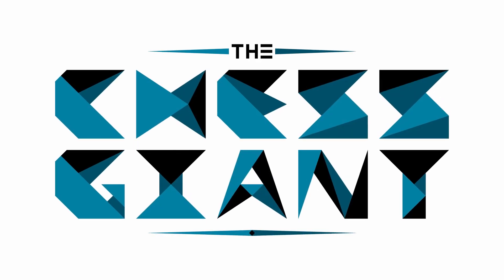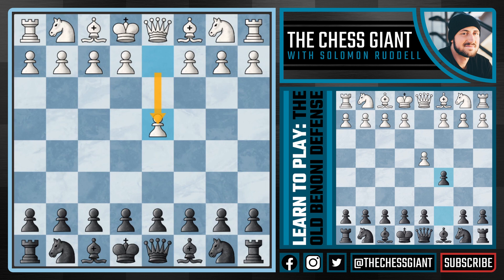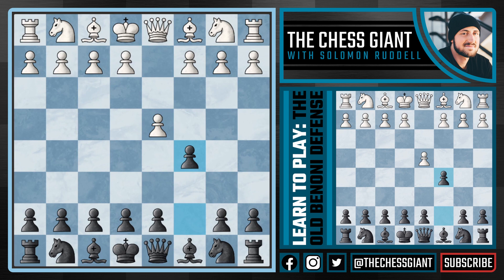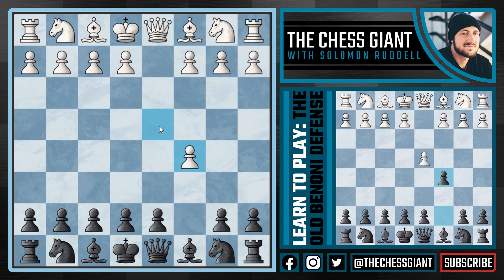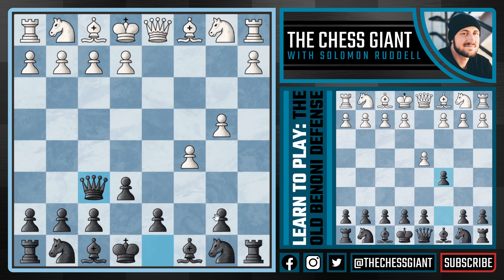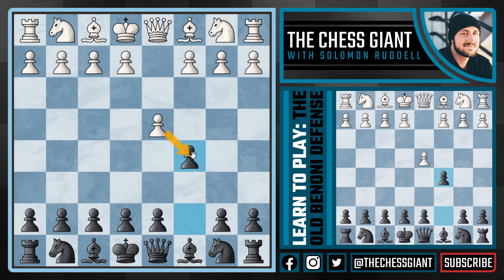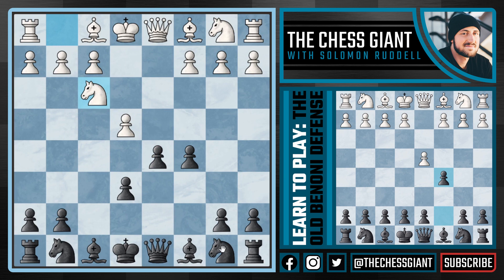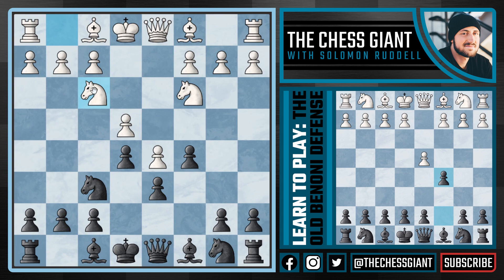Chess Openings: Learn to Play the Old Benoni Defense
In today's video we go over a dangerously rare and strong response to 1. d4! The Old Benoni Defense is one of the best responses to d4 and in this video we cover the chess strategy, chess moves, chess ideas, chess principles, chess theory, chess traps, chess tricks, and a chess lesson. I only recommend playing this if you are an attacking chess player like Mikhail Tal or Garry Kasparov! This chess opening is also good because usually white is not prepared for it. Black is going to look to take immediate control of the center, quickly develop the pieces, and look to attack the opponent's king. Whether you are a chess beginner or a chess grandmaster, we hope you enjoy learning how to play the Old Benoni! The Old Benoni Defense is strong for it's chess opening theory, chess opening strategy, chess opening principles, chess opening moves, and chess opening ideas. We will look to show you secret chess strategy which will help you win the game fast. Keep playing good chess!